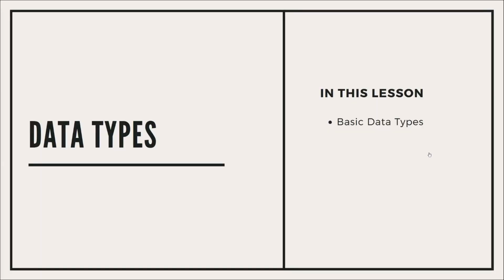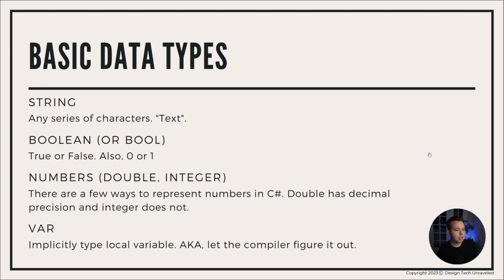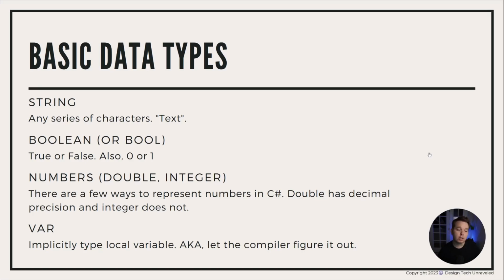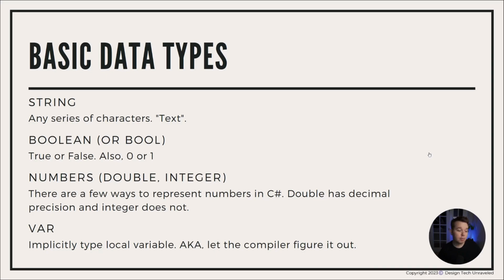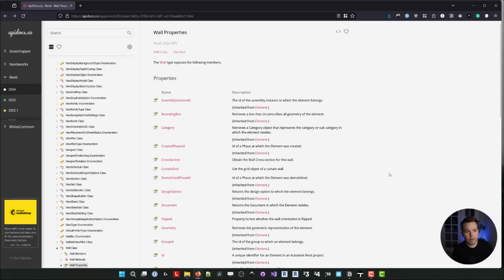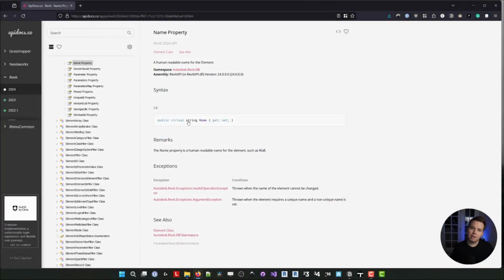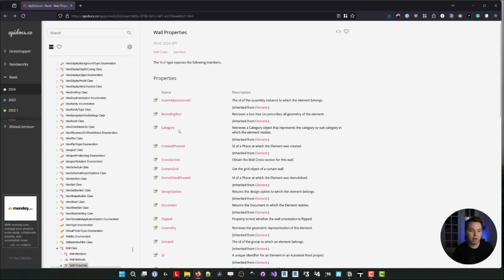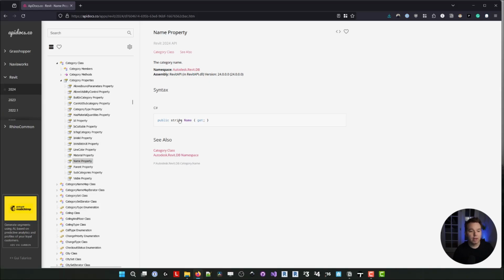Dynamo for Revit - Zero Touch | 4.2 - Basic Data Types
(Originally Recorded in January of 2024) As a Dynamo user, you have encountered a few different data types that you may not have been used to in Revit. Strings, doubles, boolean, int, and more. In this lesson we will define a few of these in visual studio.